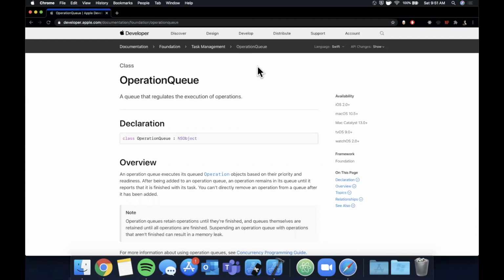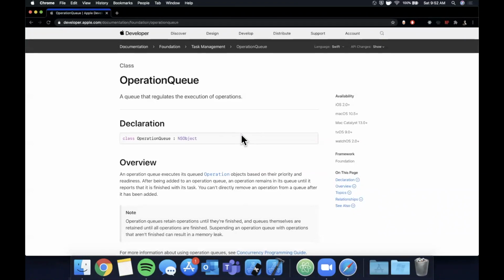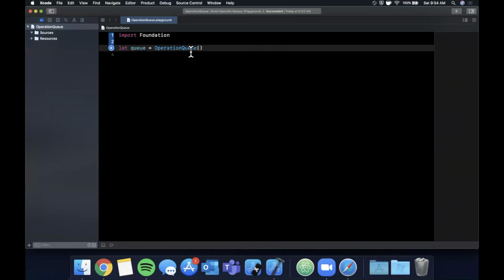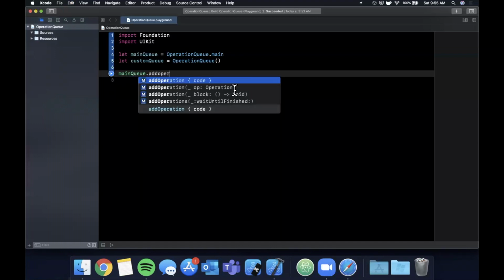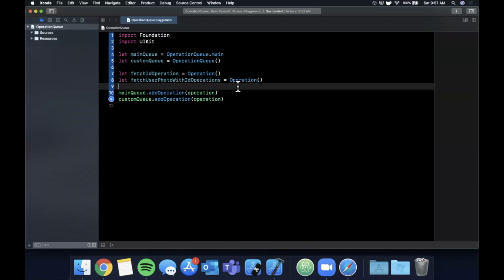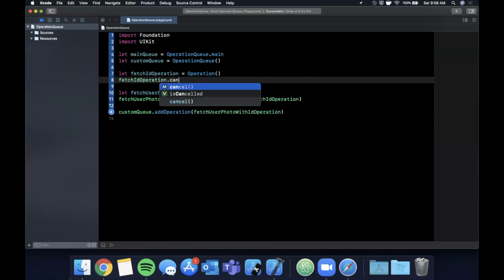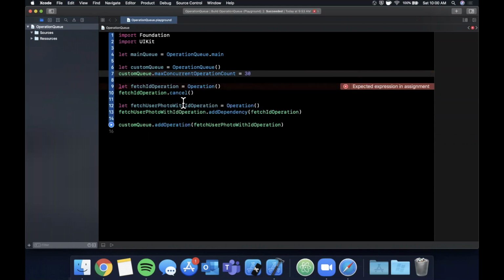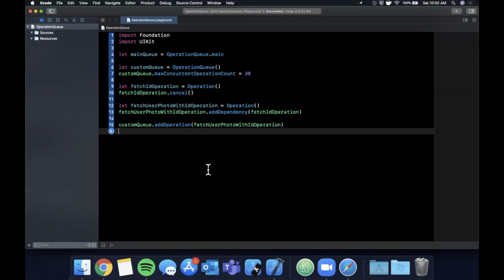OperationQueue and Concurrency in Swift 5 (Xcode 12, Swift 2020) - iOS Development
In this video we will learn about Operation Queues, concurrency, controlling tasks and much more. As always we will be working in Swift 5 and Xcode 12. Concurrency is a pillar of iOS development that every developer should master.